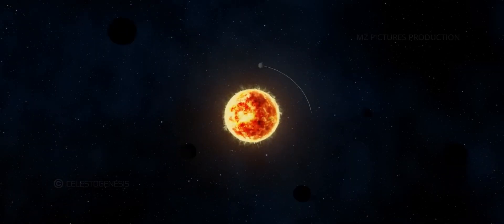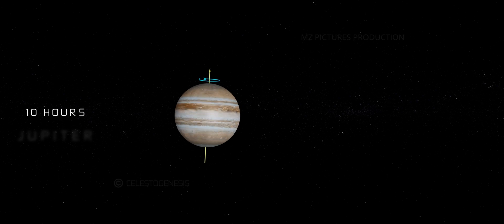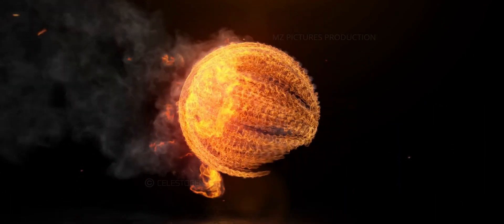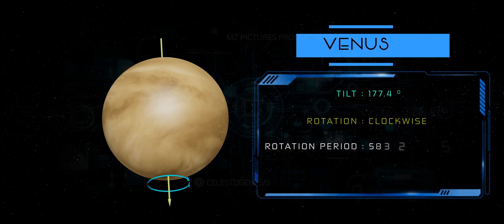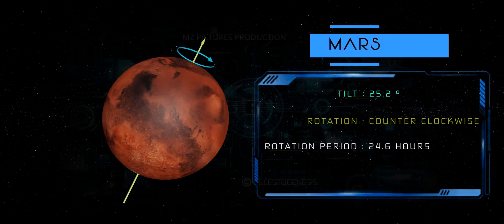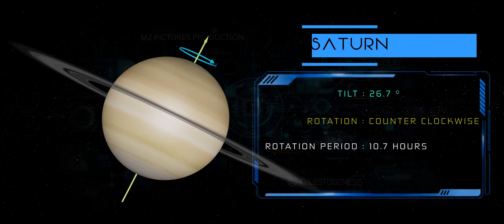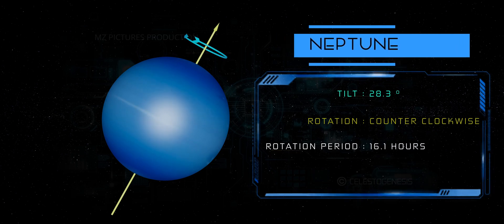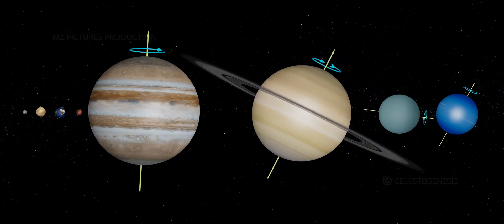Solar System Size Comparison | Tilt, Rotation Period, and Direction of the Planets | 3D Planetary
How does each planet rotate?
Planets in our solar system rotate on their axes, causing the cycle of day and night as different parts of the planet face the Sun. Most planets, including Earth, rotate counterclockwise when viewed from above their north poles, known as prograde rotation. However, Venus and Uranus are exceptions; Venus rotates clockwise, or retrograde, opposite to its orbital direction, while Uranus rotates on its side, making its rotation appear almost perpendicular to its orbit. The rotation periods vary significantly, from about 10 hours on Jupiter to 243 Earth days on Venus. These rotations result from factors like the planet's initial formation and impacts from celestial bodies.